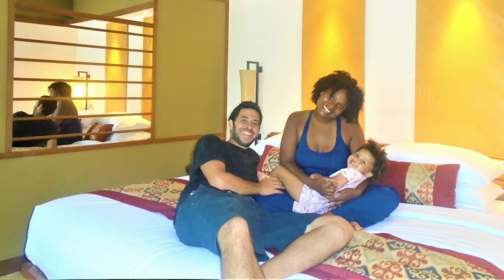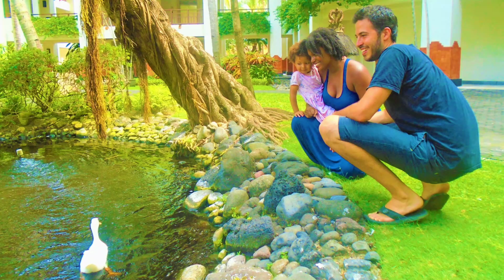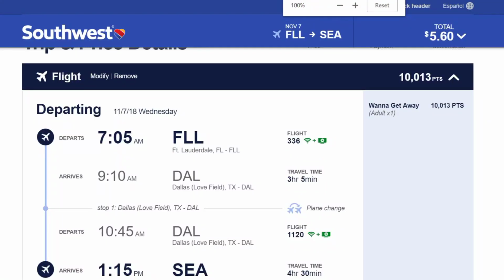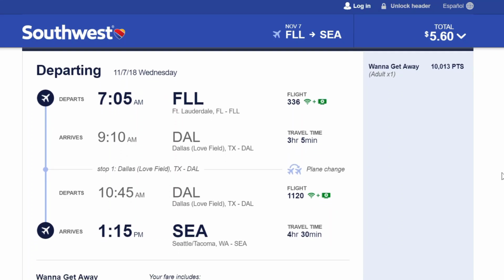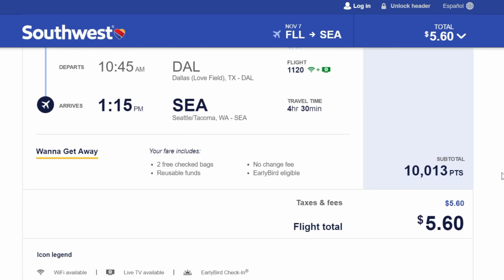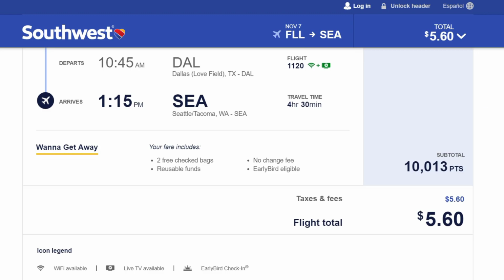Best Travel Credit Card For Beginners | Chase Sapphire Preferred Review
Learn why the Chase Sapphire preferred is the best travel credit card for beginners.

To apply for this card and many others with big sign up bonuses